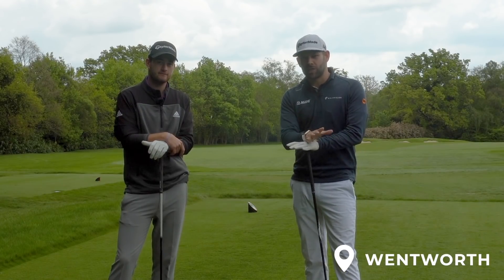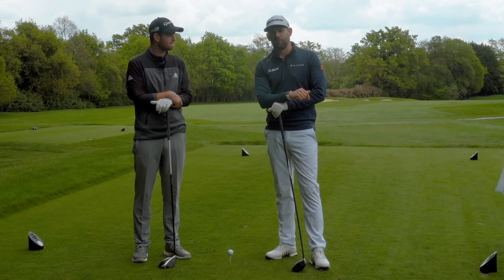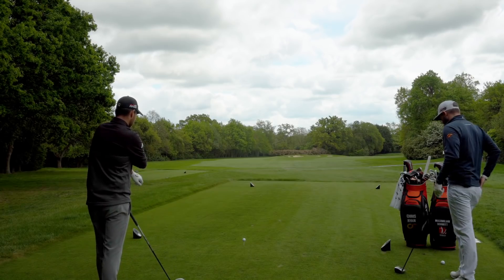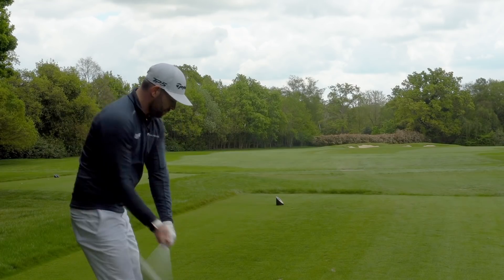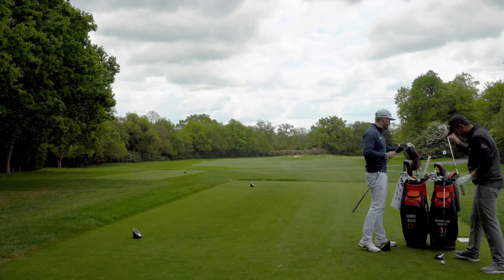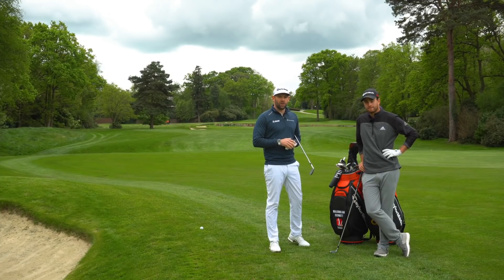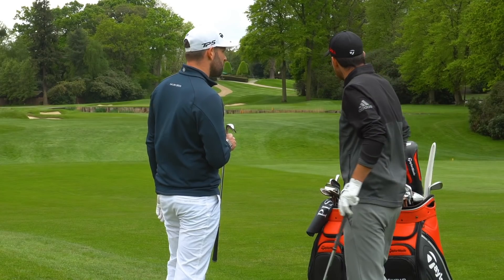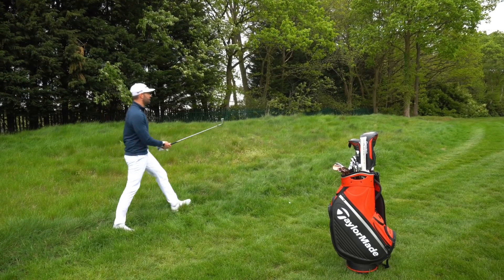PLAYING AT WENTWORTH WITH TOUR PLAYER MAX SCHMITT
Chris recently got to spend some time with European Tour player Max Schmitt.

In this video Chris and Max play the iconic 18th hole at Wentworth and we get an insight as to how Max approaches his shots and plots his way up the hole.

PARTNERS